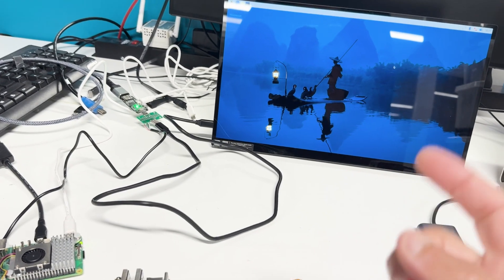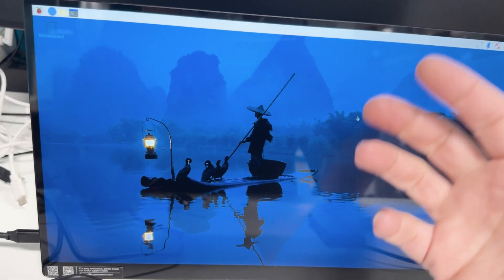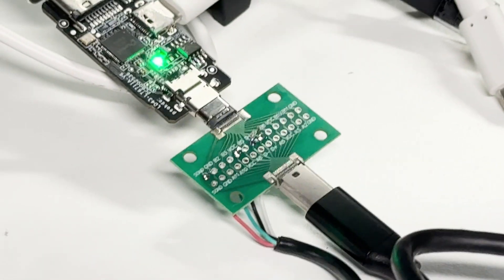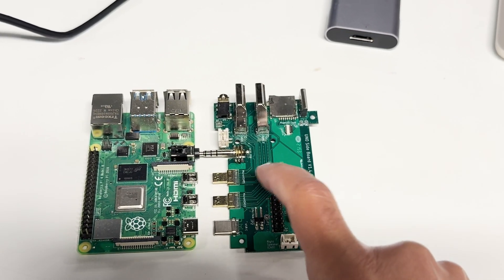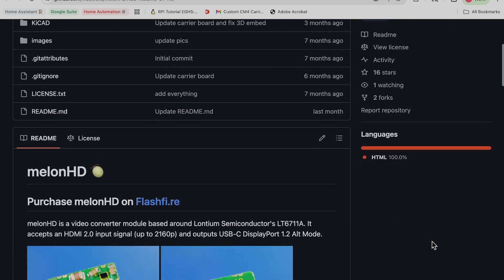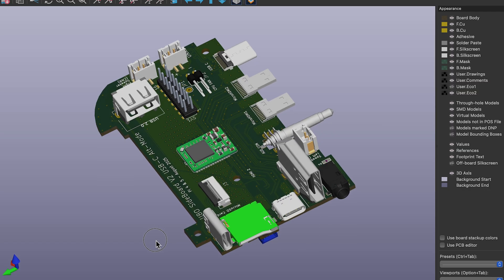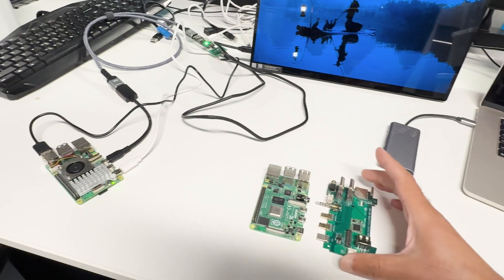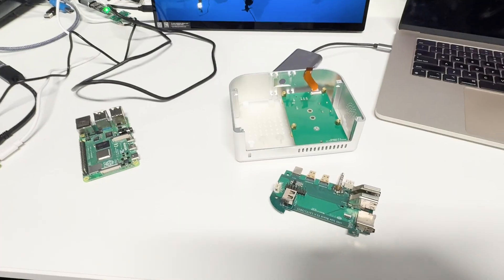Touch display on Raspberry Pi with a single USB-C cable (Part 2)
In this video, I demo touch function working with a single USB-C cable display setup.

I also go further into the plan to revise sideboard design to drop in a converter module and replace one of the full HDMI ports with a USB-C port.

Please check out my blog post that goes into some more technical details on the implementation:

If you are interested in potentially buying the final version of such design and using it in your set up, I would love to get your feedback on your requirements and need through the following survey link:

Please consider supporting the parent project Ubo Pod on my upcoming Kickstarter campaign: